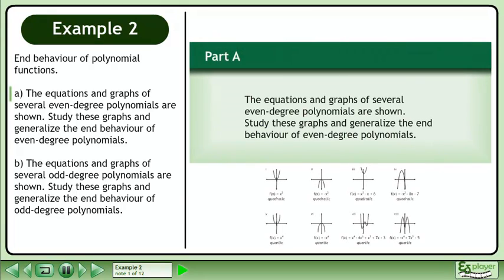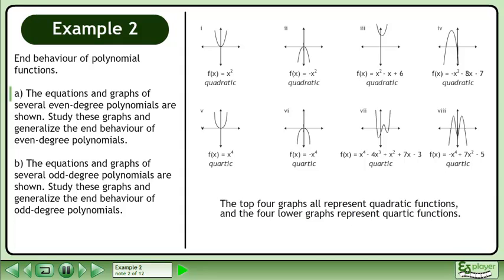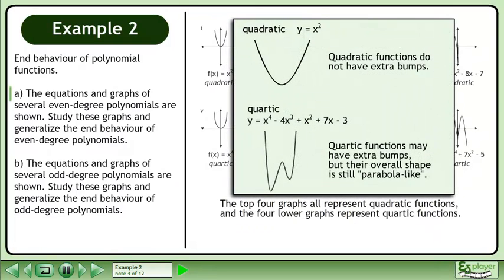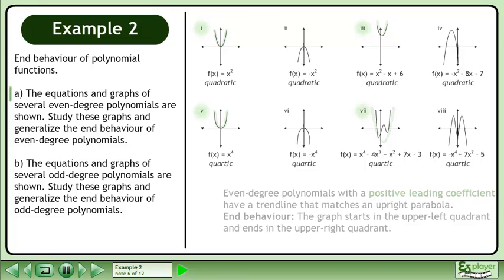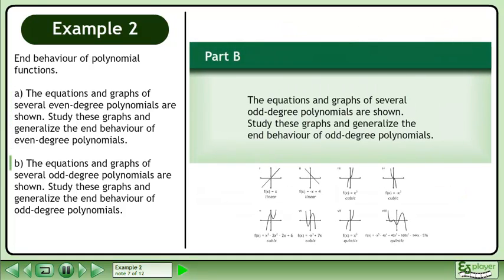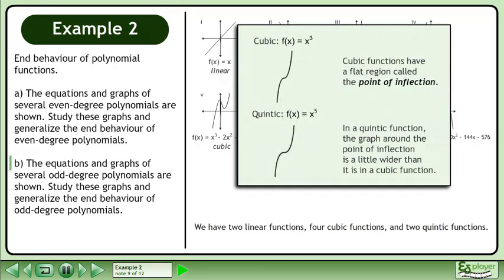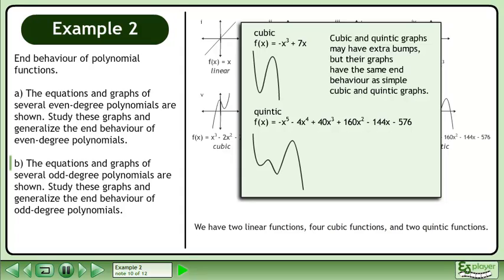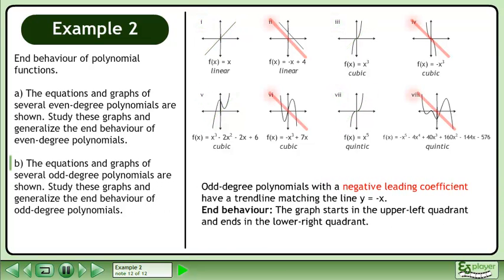Polynomial Functions - Example 2